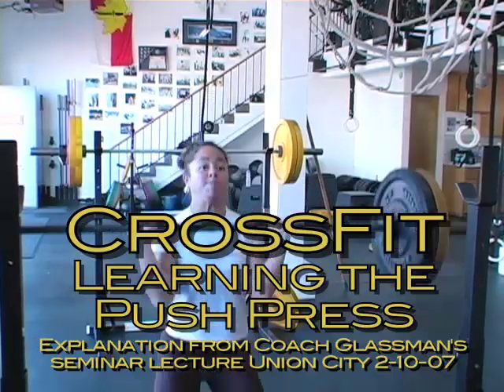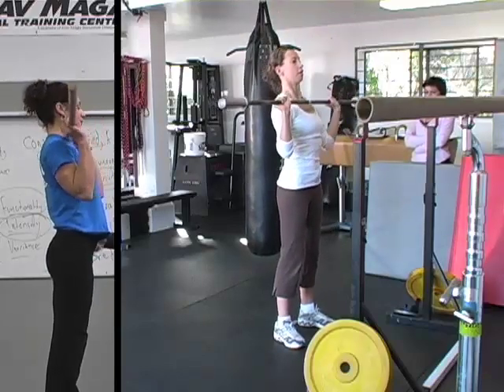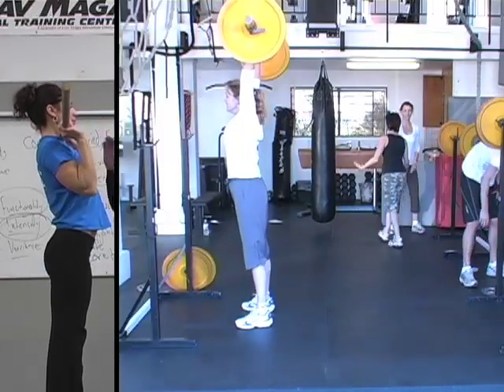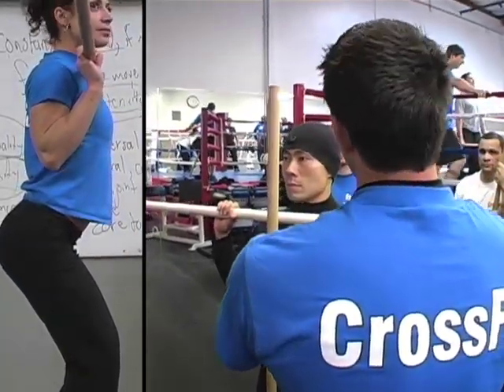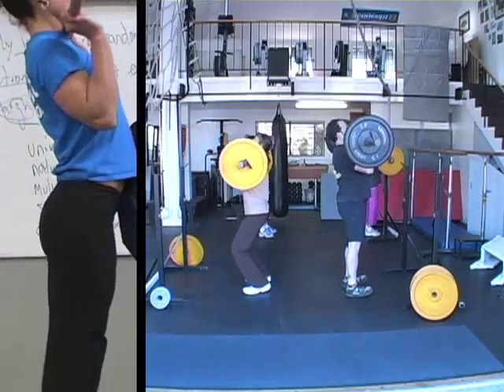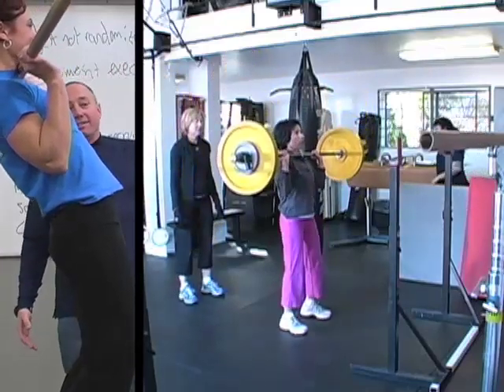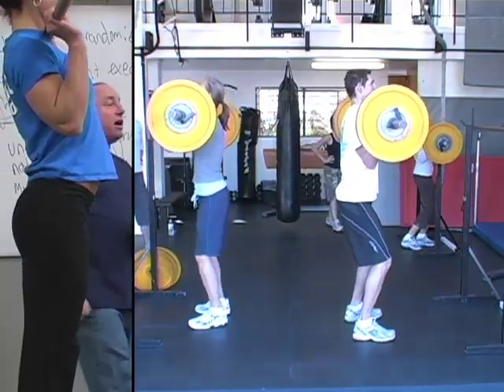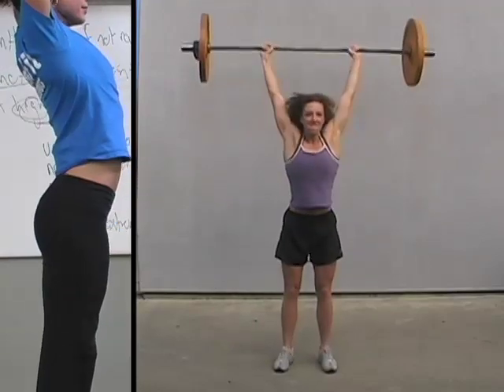Learning to Push Press